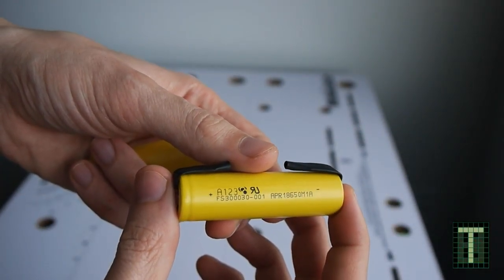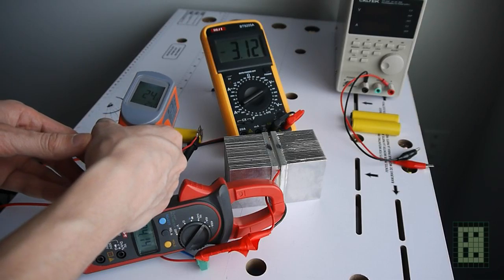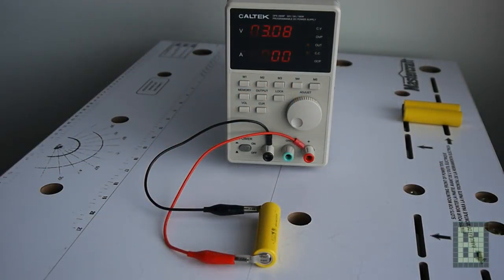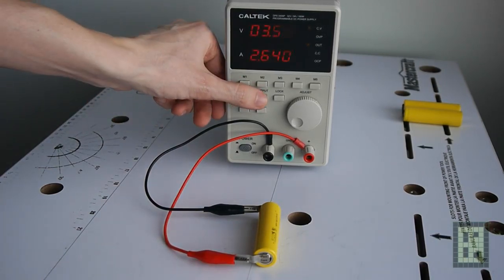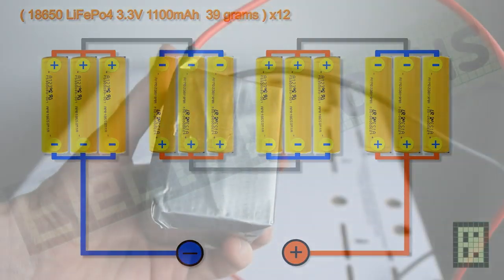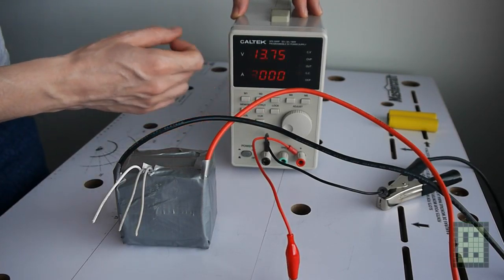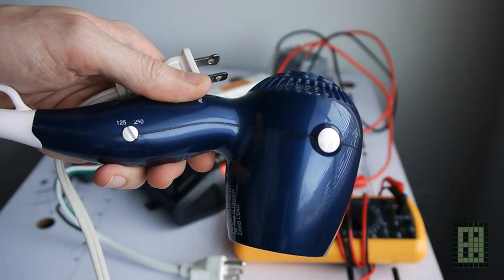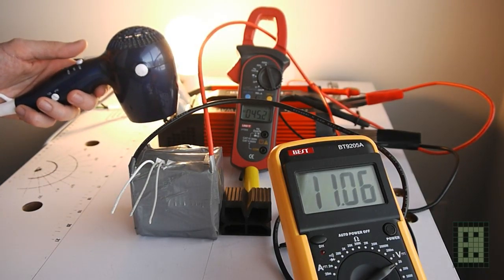LiFePO4 A123 Systems, best rechargeable Battery 18650 for EV, Solar, Wind and more.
LiFePO4 A123 Systems.
This is today the best rechargeable Battery for EV, Solar, Wind and more.
I have purchased this 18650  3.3V or(3.2V)  1100mA battery on eBay for about 0.6$/Wh including shipping.
In large quantities probably over 1KWh you can get this at even lower price/Wh
For now this are probably the best battery for almost any application if compared price vs performance.
They are much safer than other Lithium batteries and will not explode or burn.